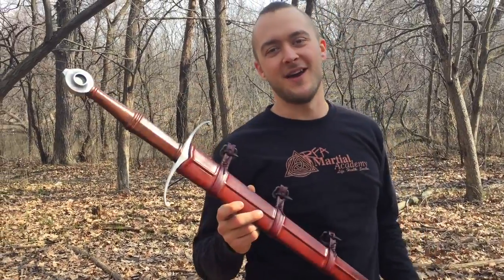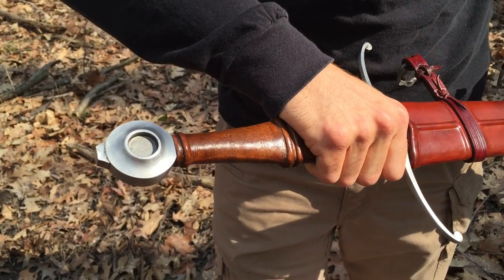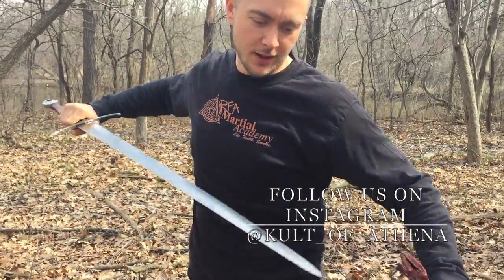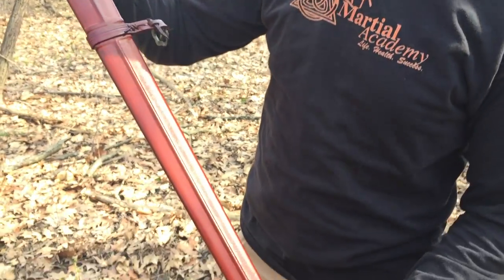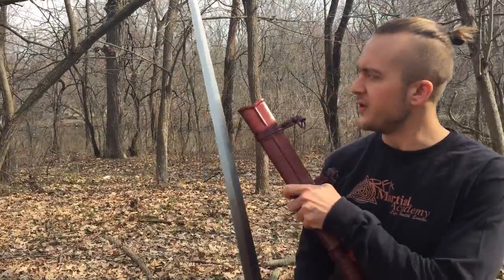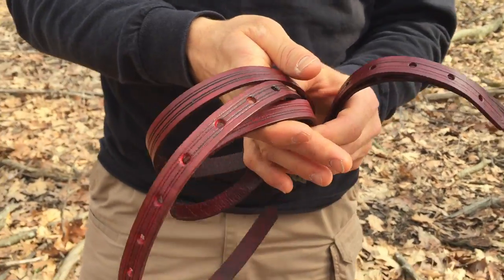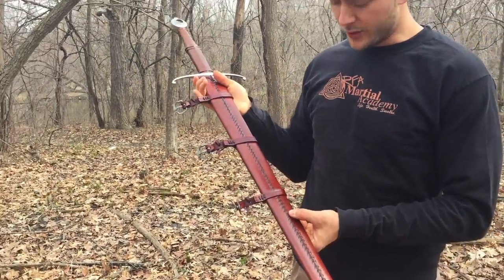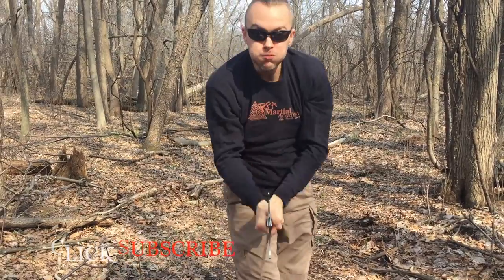Lockwood Swords XVIIIb | Review | Kult of Athena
Stephan Lockwoods XVIIIb Longsword is crafted with a sharpened 6150 high carbon steel blade with a 52-53 tempered hardness. The hilt fittings are cast from mild steel and the grip is carved wood which was bound in cord and overlaid with a tightly fitted wrap of dyed leather.